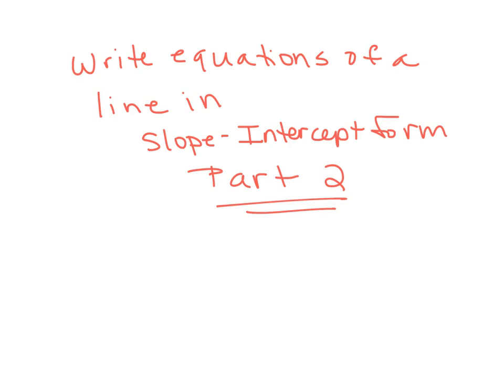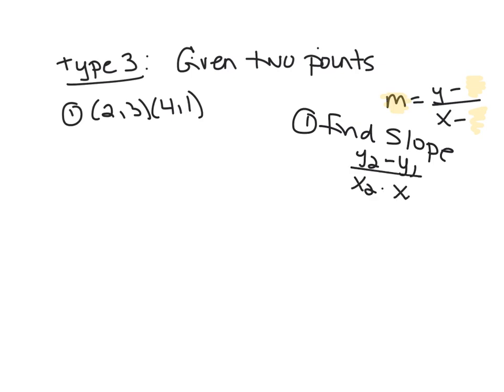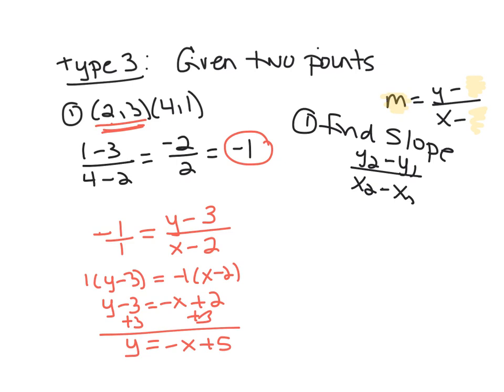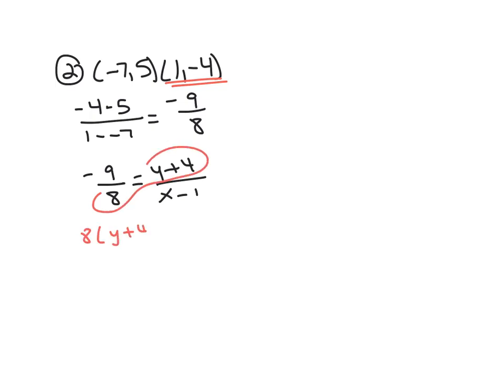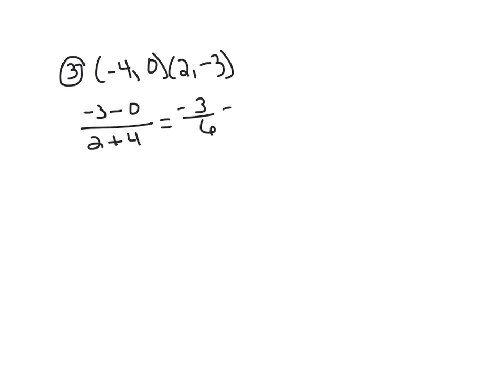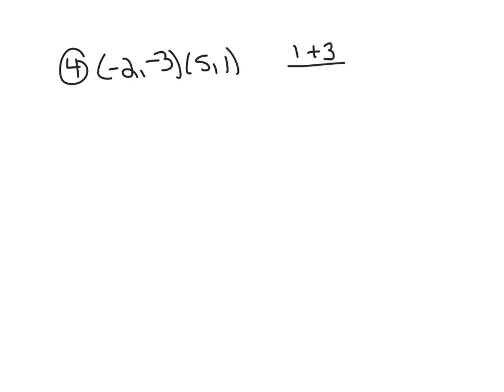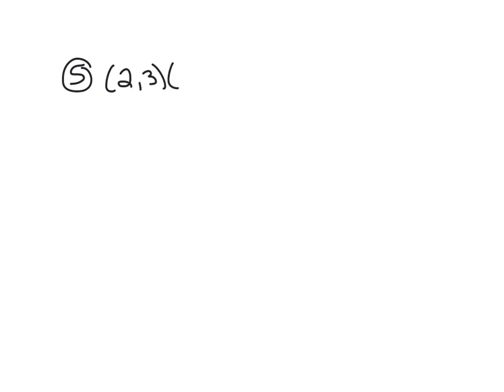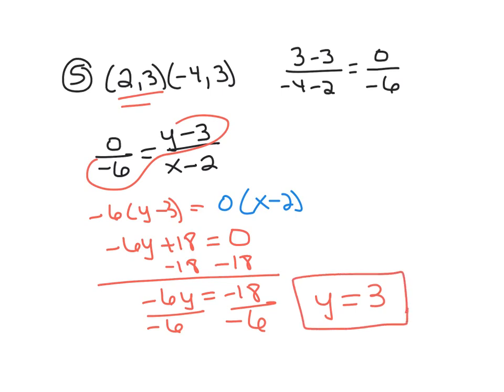Write equations in slope intercept form-Part 2